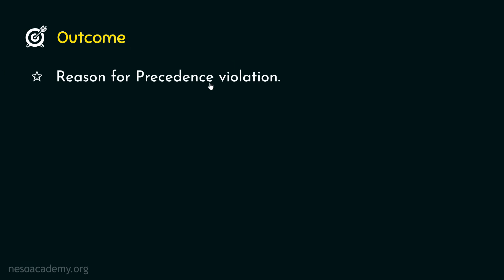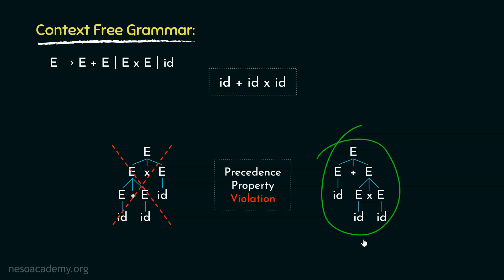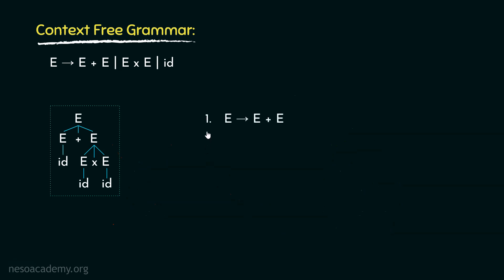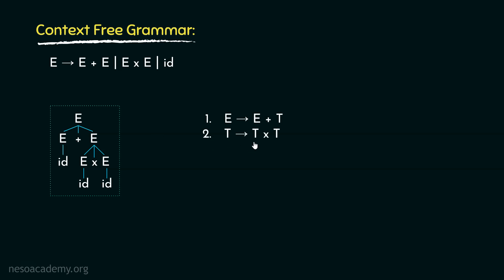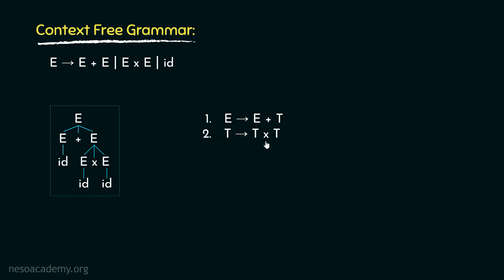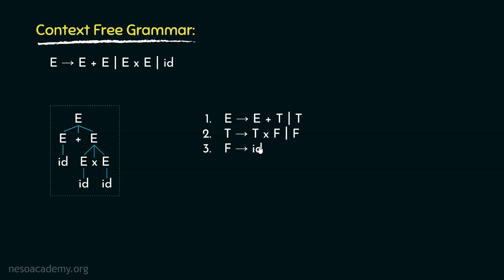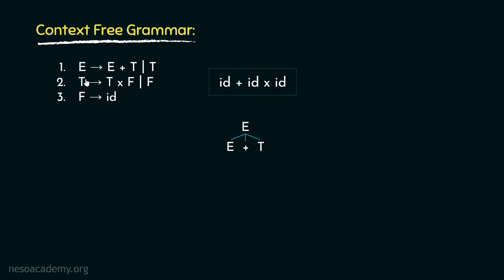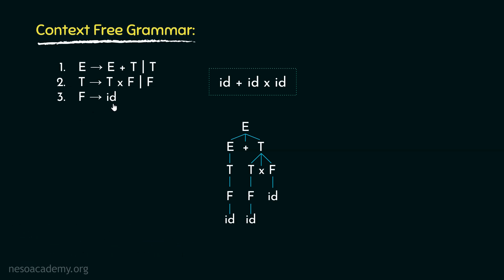Precedence Violation and Solution in CFGs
Compiler Design: Precedence Violation and Solution in CFGs
Topics Discussed:
1. Reason for precedence violation.
2. Solving precedence violations by defining levels in production rules.